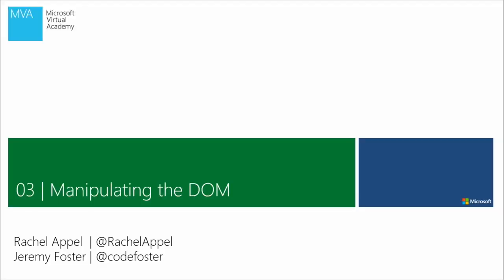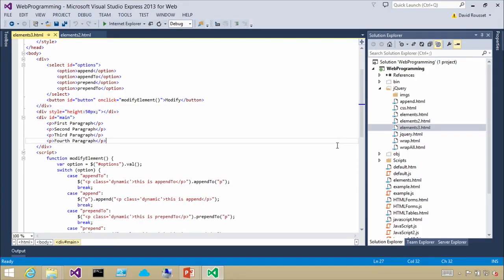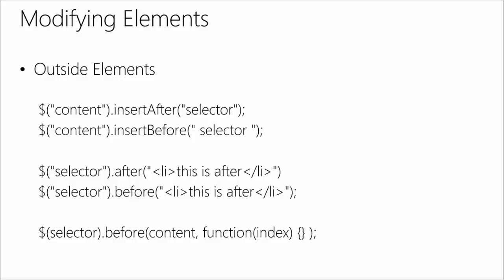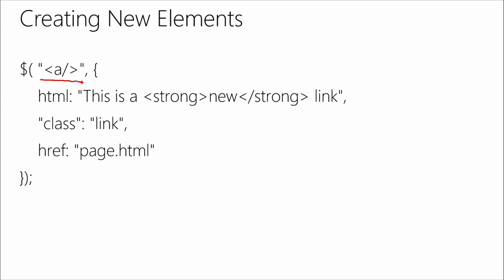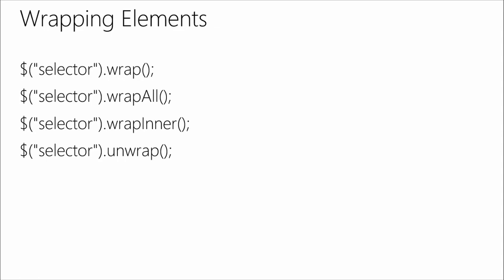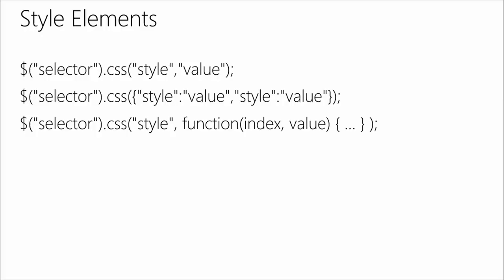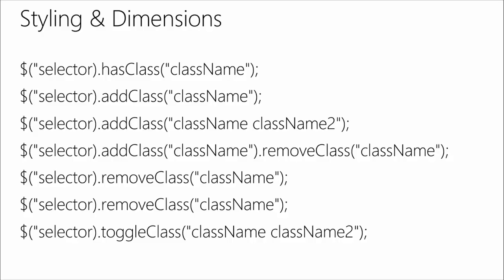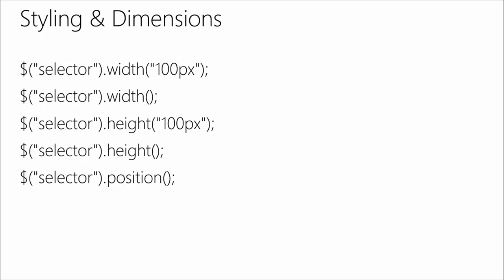Part 3. jQuery: Manipulating the DOM | Document Object Model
Manipulating the DOM or Document Object Model